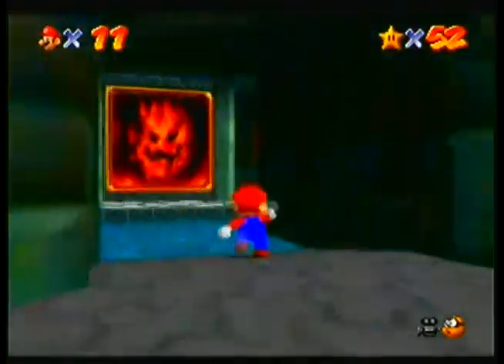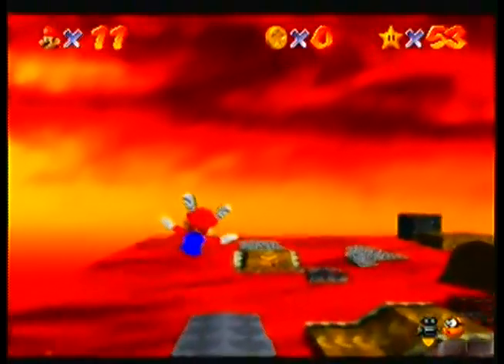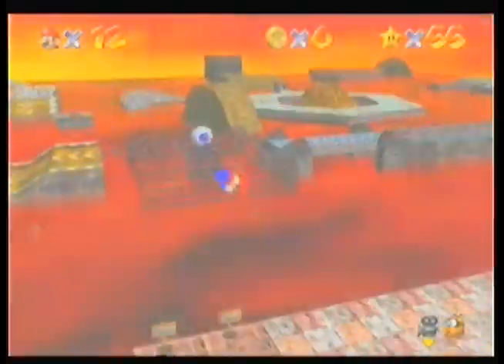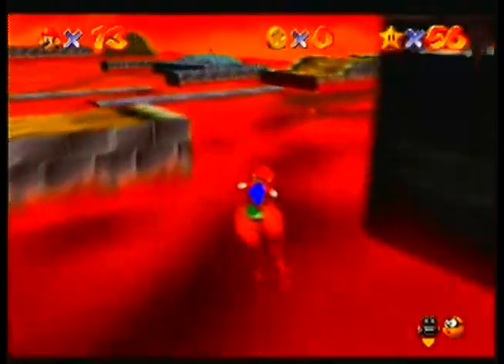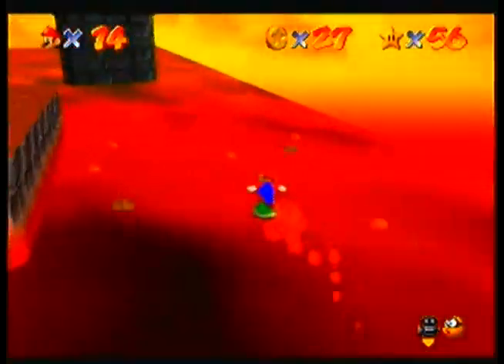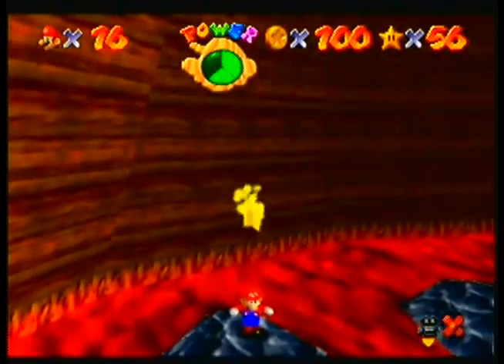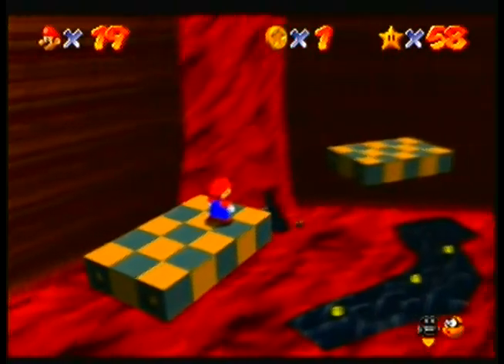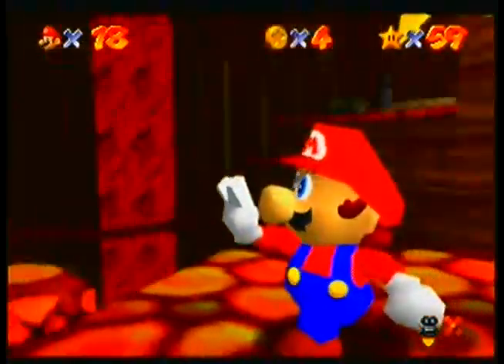Let's Play Super Mario 64 PT7 - Fire Hot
Third part of Day 2's recording.

Fire indeed hot when messing with Lethal Lava Land; throwing your weight around will help way more than hurt.

Well, it'll hurt the Bullies.

STARS COLLECTED -
Course 7: Lethal Lava Land
Star 1 - Boil the Big Bully
Star 2 - Bully the Bullies
Star 3 - 8-Coin Puzzle with 15 Pieces
Star 4 - Red-Hot Log Rolling
Star 5 - Hot-Foot-It Into the Volcano
Star 6 - Elevator Tour in the Volcano
100 Coin Star